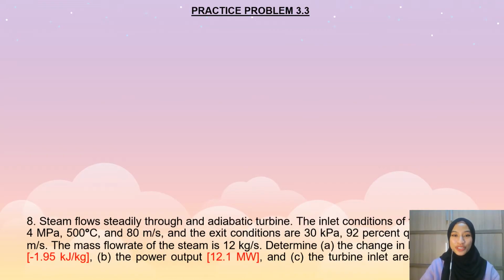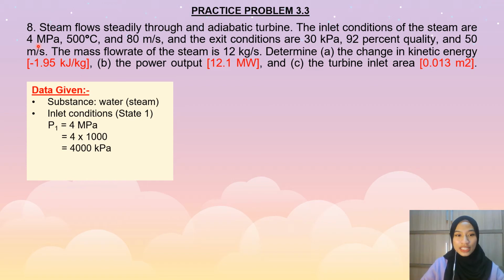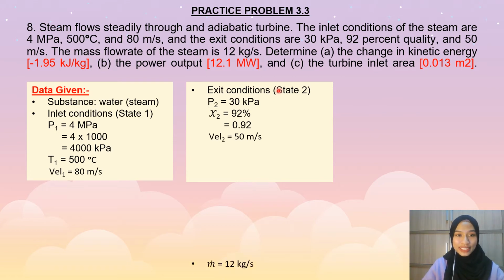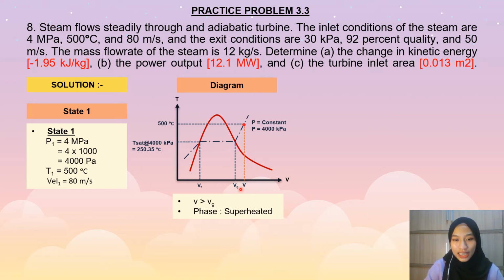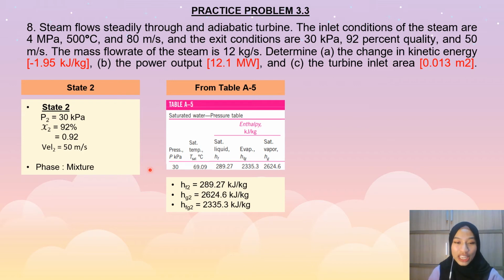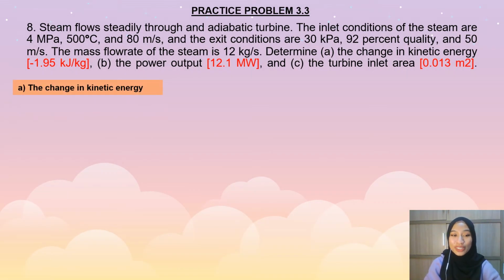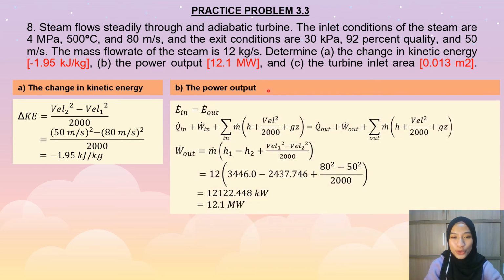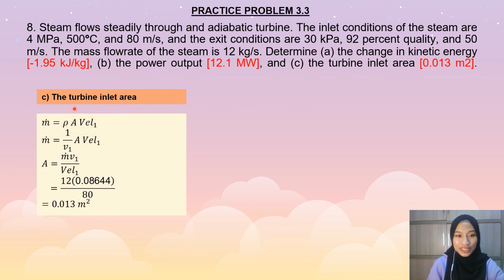MEC451: Sample Problem 3.3 of First law of Thermodynamics